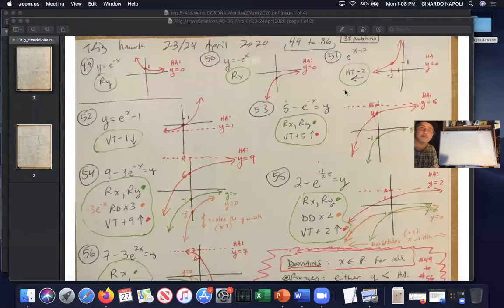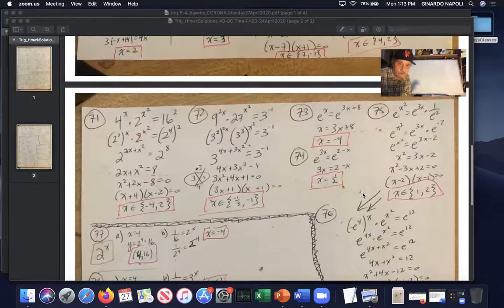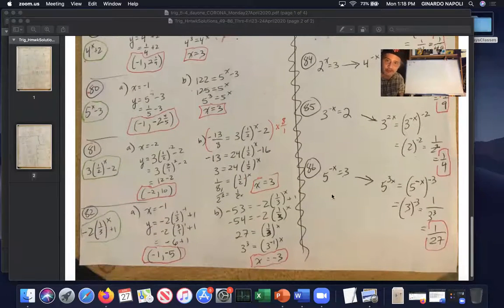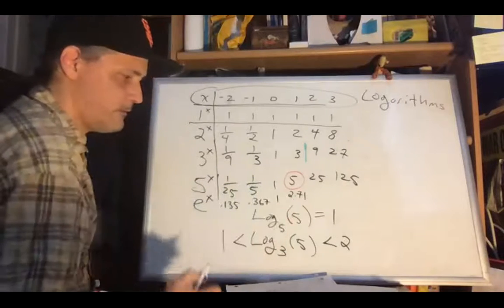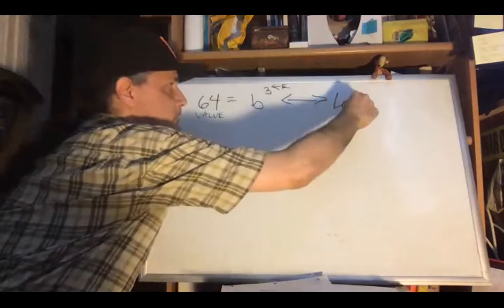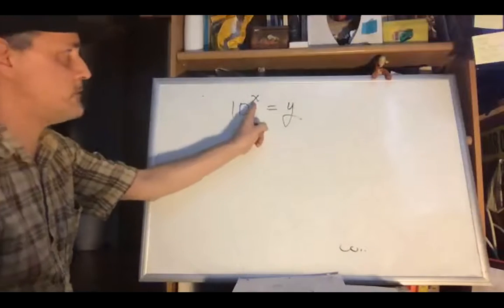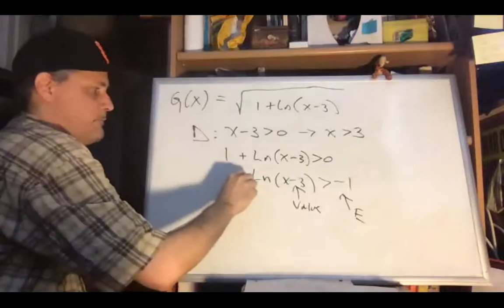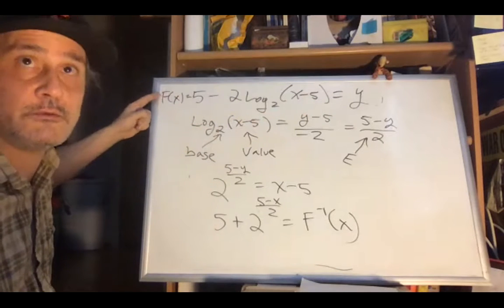zoom Trig 5thPeriod CORONA Monday27April2020